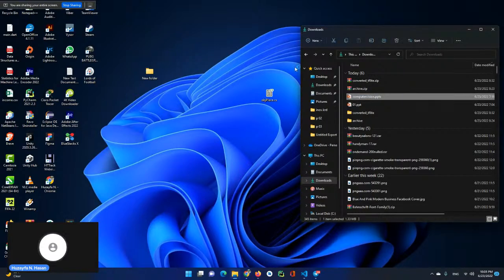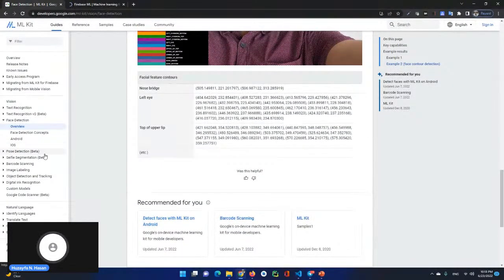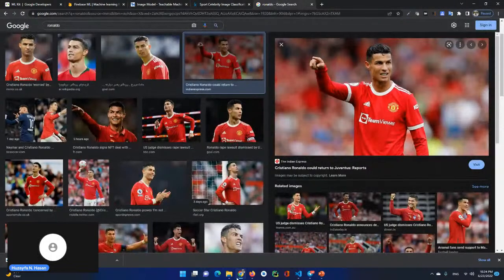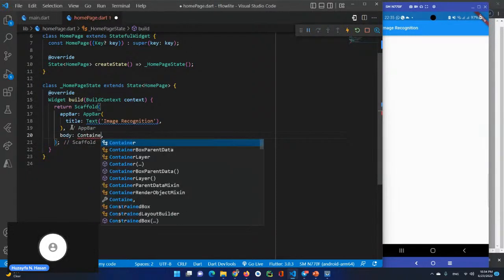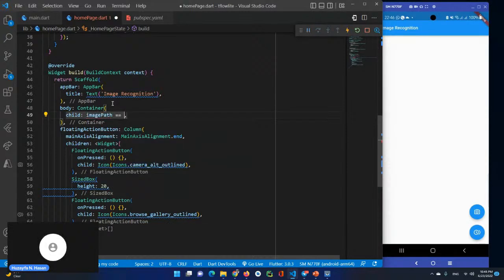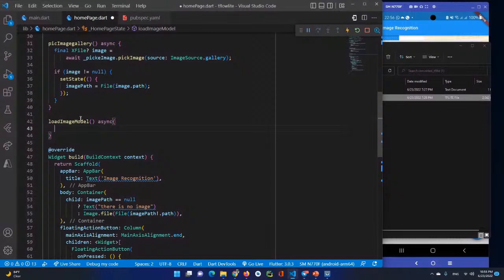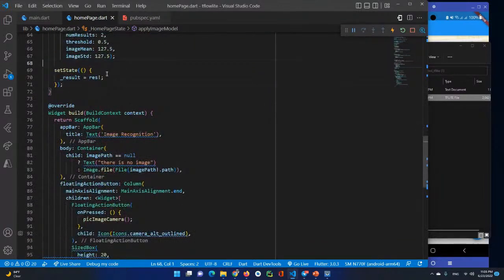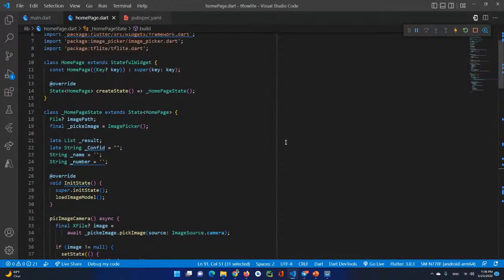Create An Image Recognition app with flutter (Huzayfa N. Hasan-GDSC Iraq)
# Title #